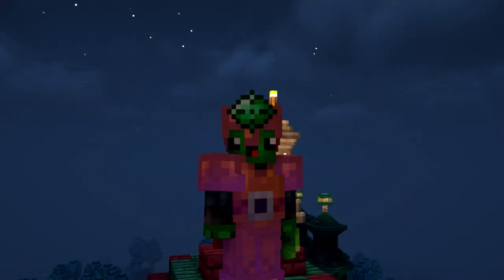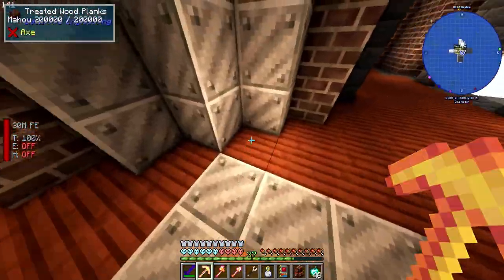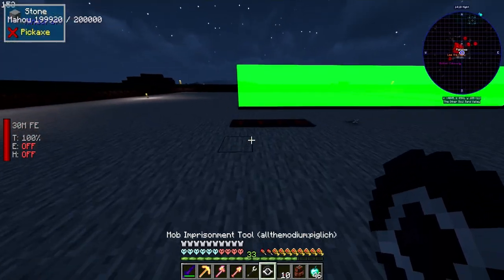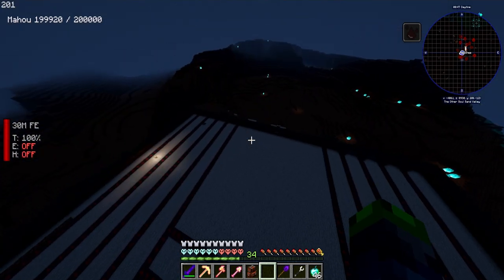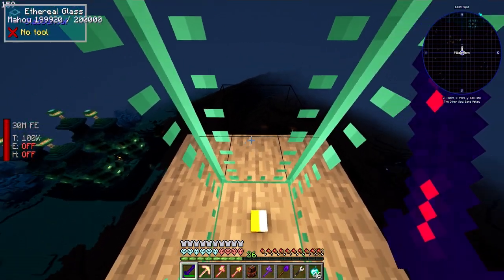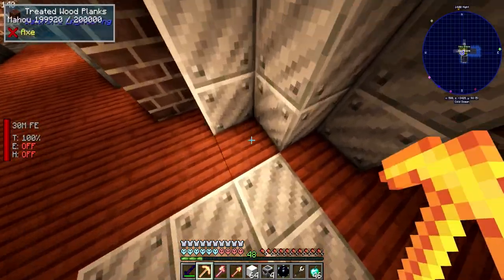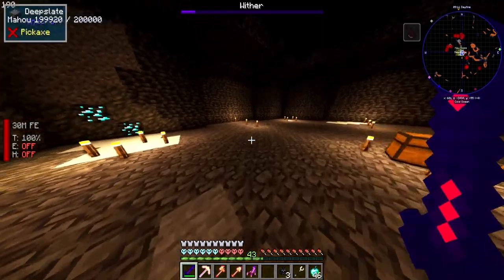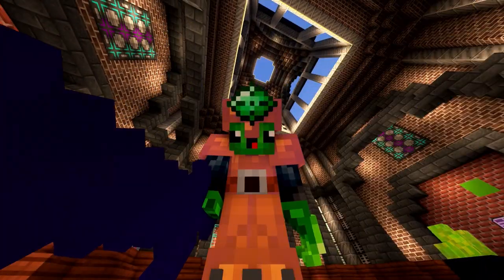Piglich Farm BABY! All The Mods 8 Hardcore! [EP 23]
Hey guys, today we are making the piglich farm! Its incredibly useful and we will need it to create the ATM Star!

Links!